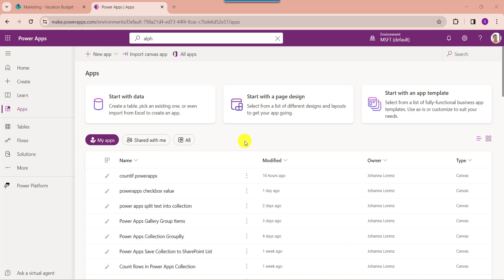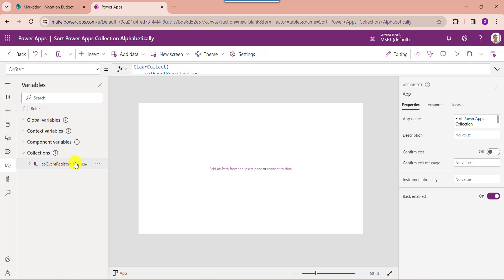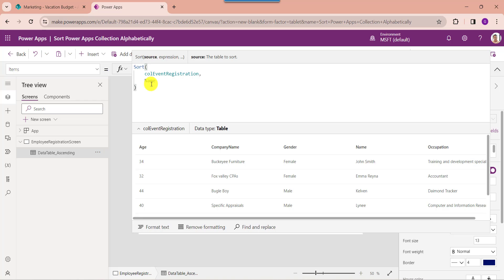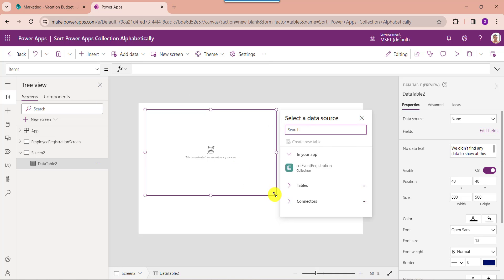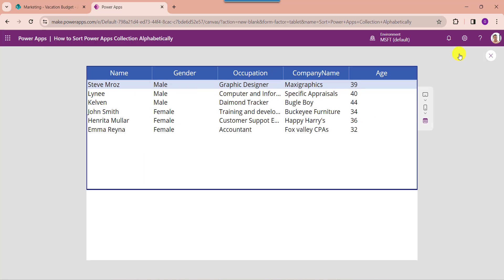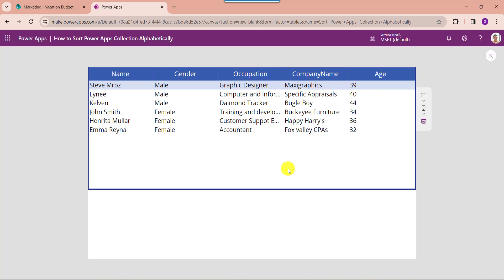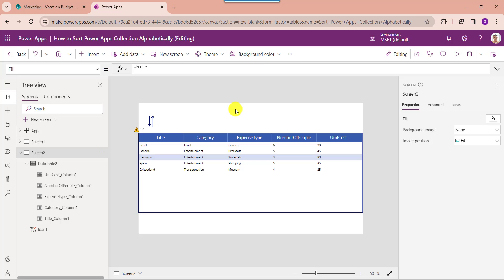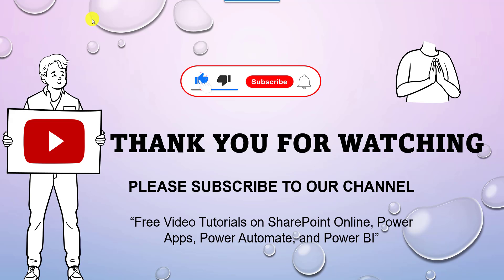Sort Power Apps Collection Alphabetically | Sort Power Apps Collection by ascending and descending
Do you know how to sort a Power Apps collection alphabetically? If not, No need to worry, you can follow this video till the end to get all the information about how to sort a Power Apps collection alphabetically. While working with the Power Apps gallery control, sometimes we need to sort our Power Apps collection [Ascending, Descending, Ascending, and Descending] as per our business requirements.

Here, I have used a data table control to sort and display each record from a Power Apps collection alphabetically. Follow the below-mentioned steps to sort a Power Apps collection alphabetically. Such as:

1. Create a Power Apps Collection from the SharePoint Online List
2. How to sort the Power Apps collection by ascending
3. Power Apps sort collection by descending
4. How to sort the Power Apps collection by ascending and descending
Visit a complete tutorial on How to Sort Power Apps Collection Alphabetically